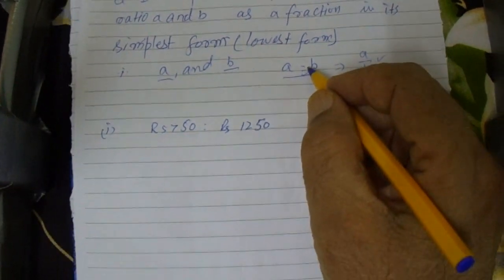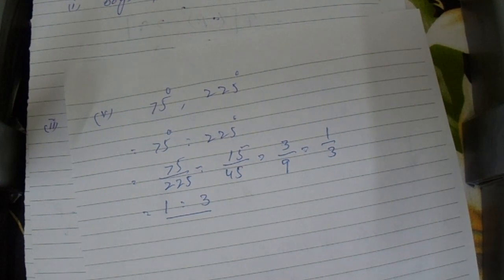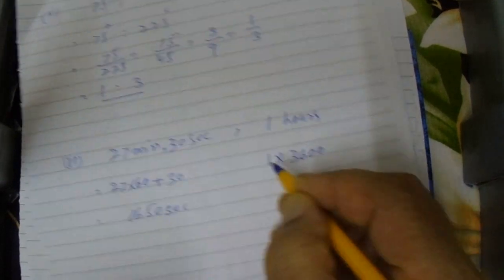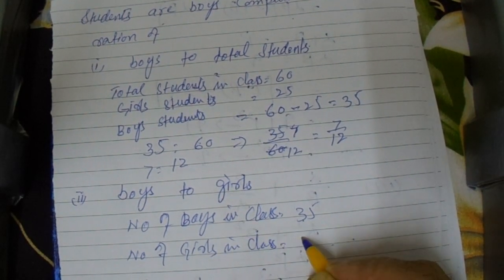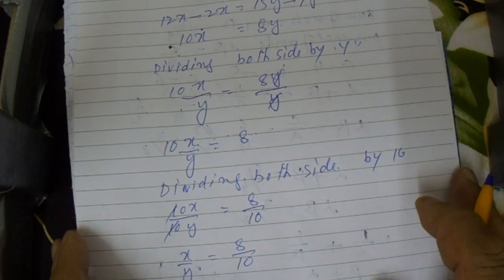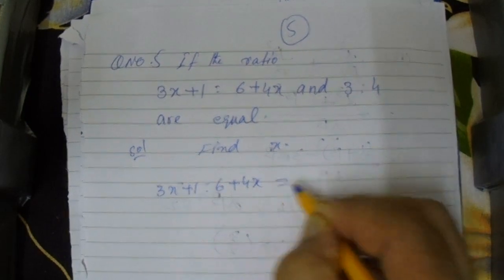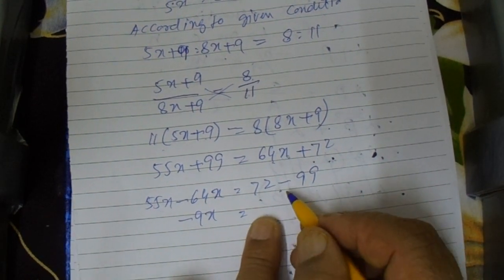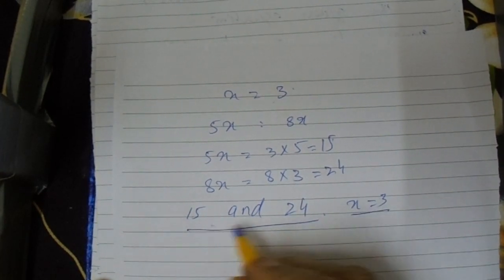MATH 10TH EX 3.1 Q ( 1 to 6)